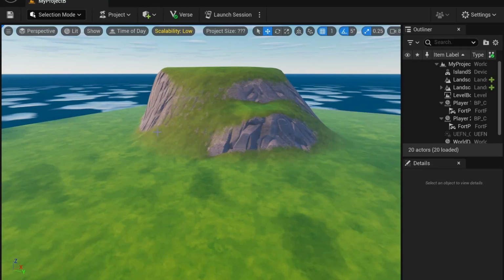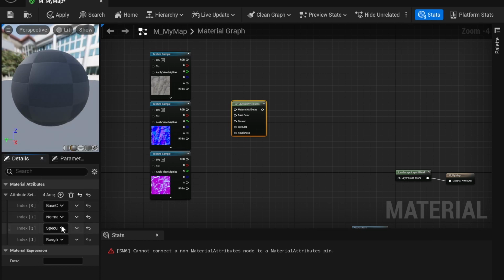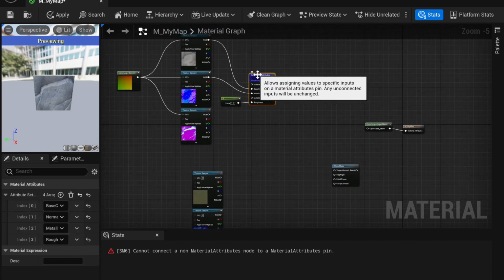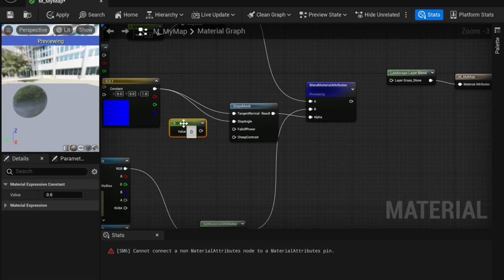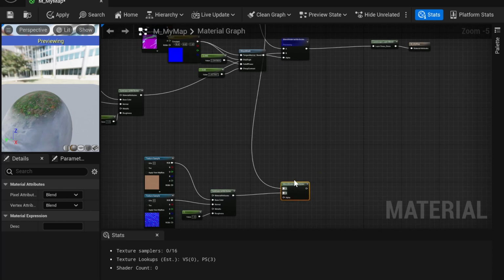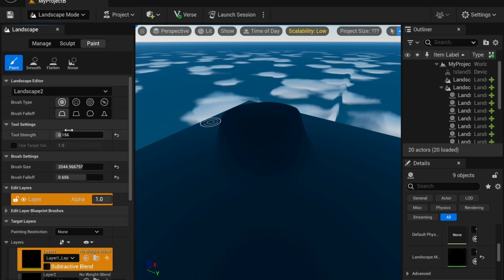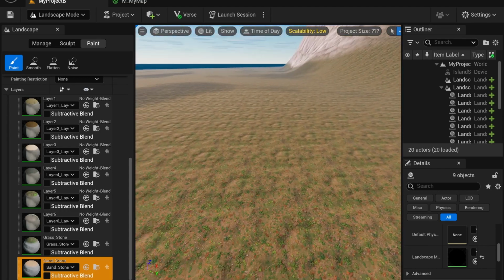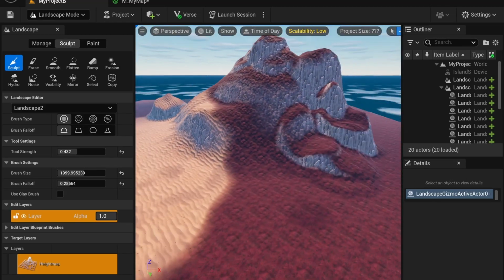UEFN - Layered Landscape Material Biomes Tutorial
In this tutorial, learn how to create layered landscape materials, with multiple biomes in the Unreal Editor for Fortnite (UEFN)

This tutorial covers:
- How to create a material
- How to use textures
- How to create layers in materials
- How to blend materials
- How to scale materials
- How to recolor materials

(Creative 2.0)